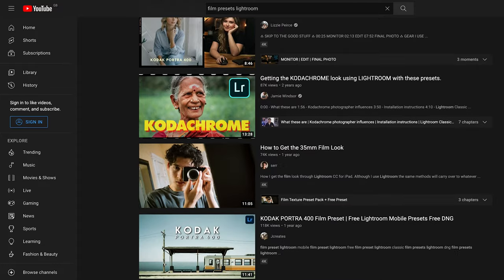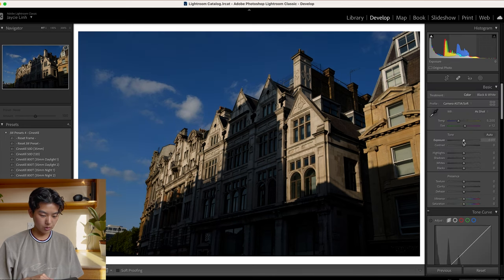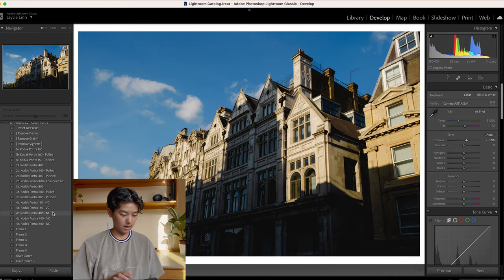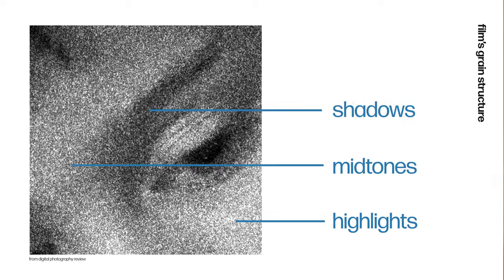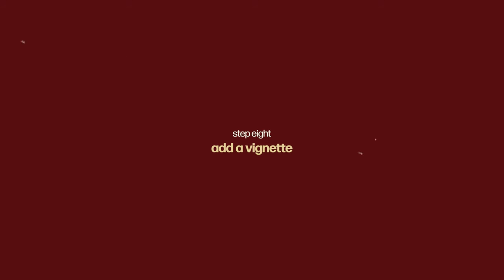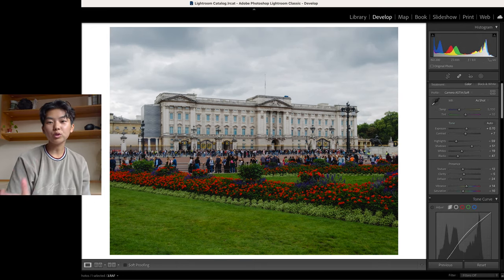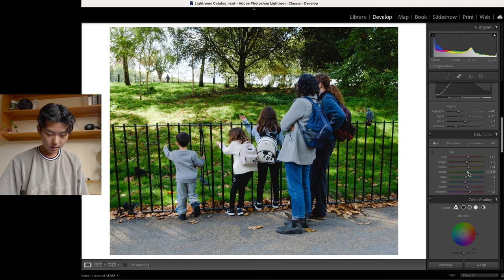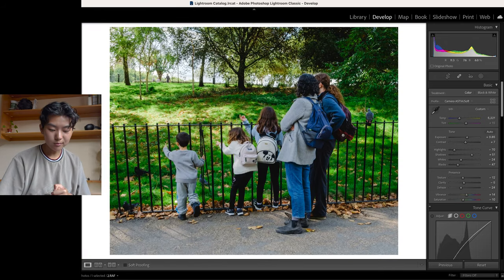How to Make Your Digital Photos Actually Look Like Film (Lightroom)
in this video i try to emulate film as closely as possible within the limitations of lightroom. if you want to go the extra step, watch my part 2 video where i work in dehancer to achieve a more realistic film emulation! (also i am so sorry for the audio inconsistencies LOL)